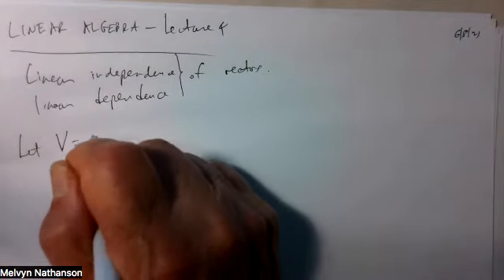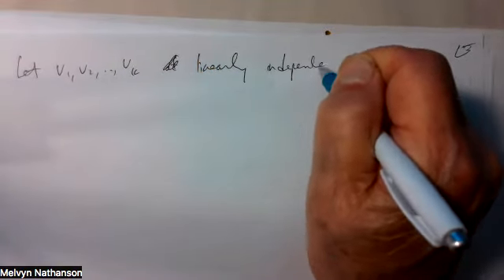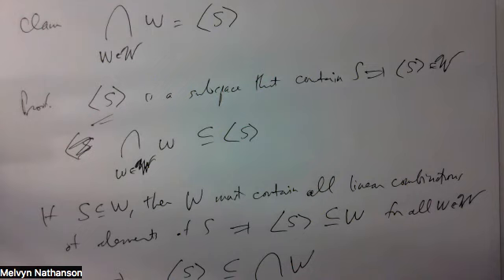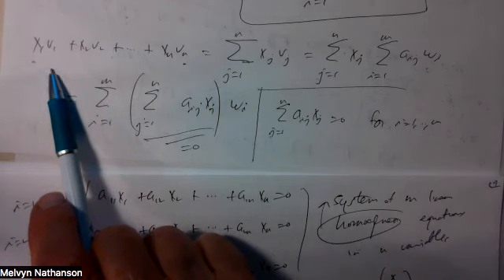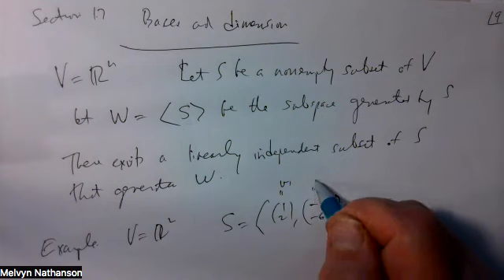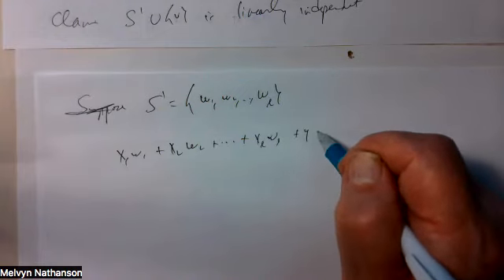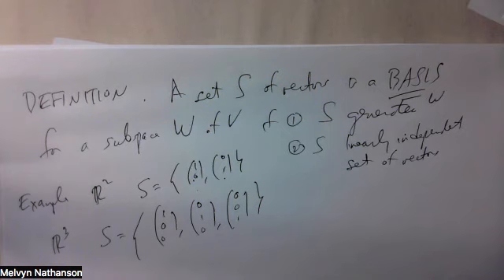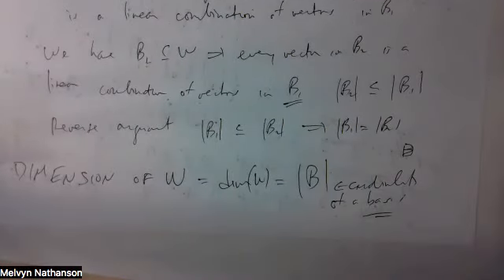Linear algebra lecture 4